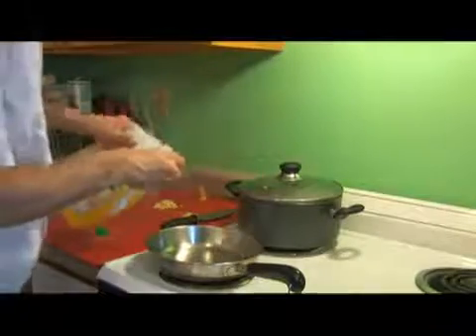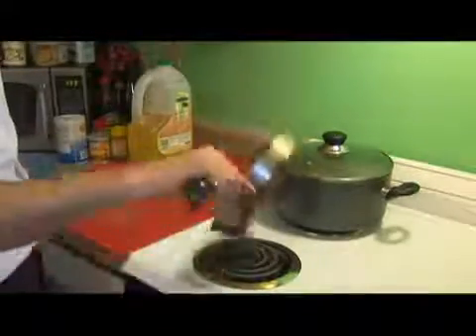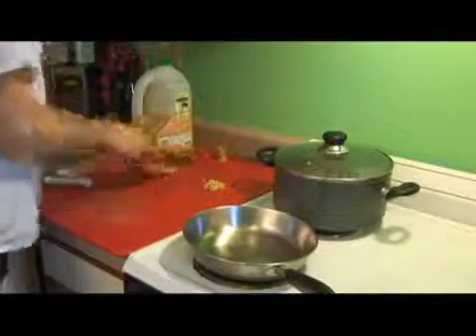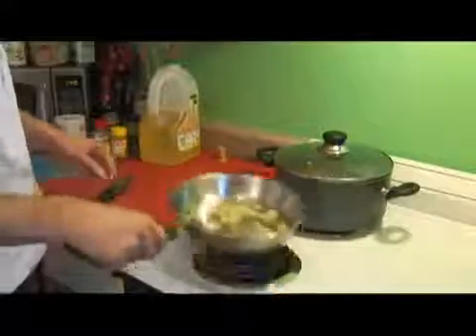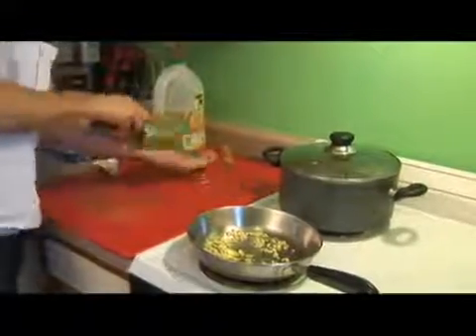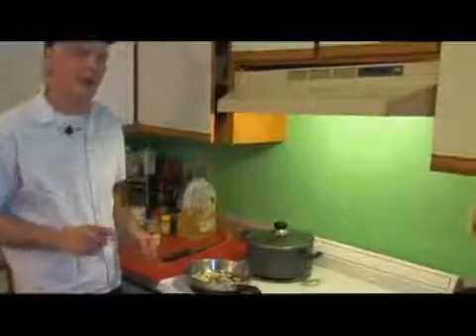Shrimp With Potatoes: Saute Garlic & Ginger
Shrimp With Potatoes: Saute Garlic & Ginger. Part of the series: Shrimp With Indian-Spiced Potatoes. For shrimp with Indian-spiced potatoes, put the ginger in before the garlic because it is a little tougher. Saute garlic and ginger for shrimp with Indian-spiced potatoes with tips from a professional chef in this free video on culinary arts.